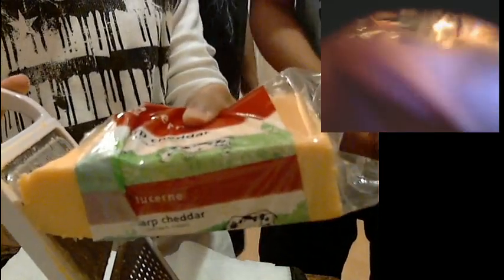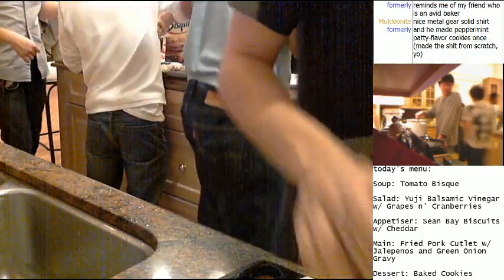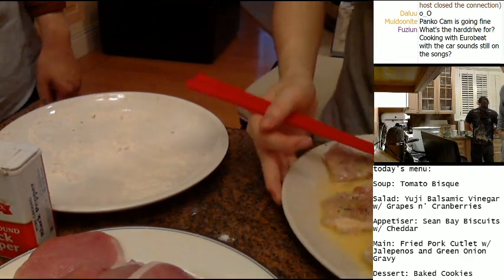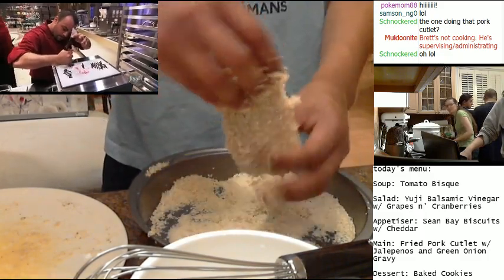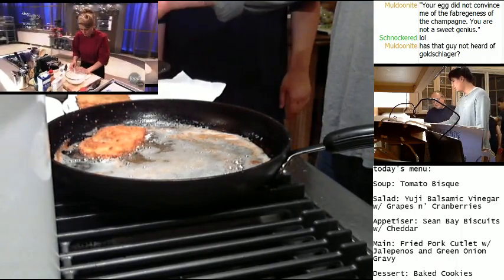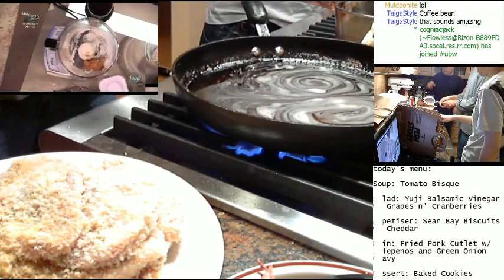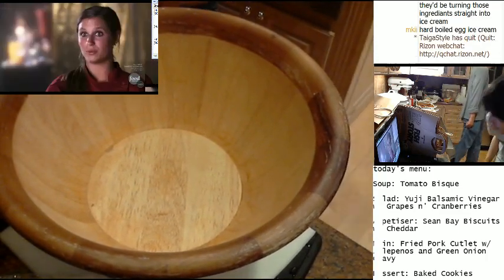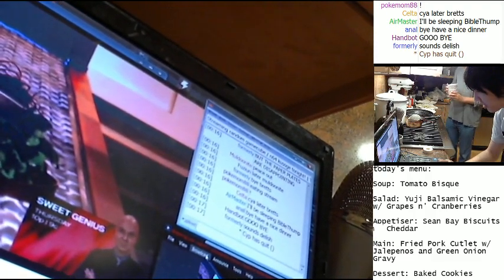Norcal Nostalgia Nights - Cooking with Brett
Menu:

Tomato Bisque Soup w/ Cyan Peppers [David]
Balsamic Vinegar Salad w/ Grapes and Walnuts [Yuji]
Sean Bay Biscuits w/ Cheddar [Sean]
Fried Pork Cutlet w/ Jalapenos and Green Onion Gravey [ Everyone ]

Freshly Baked Chocolate Chip Cookies [ Jake's Waifu ]